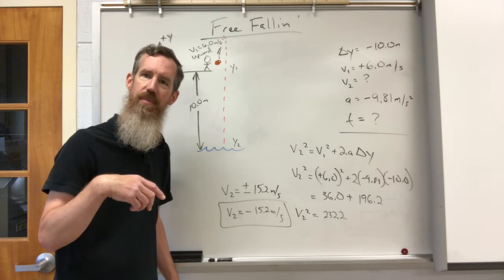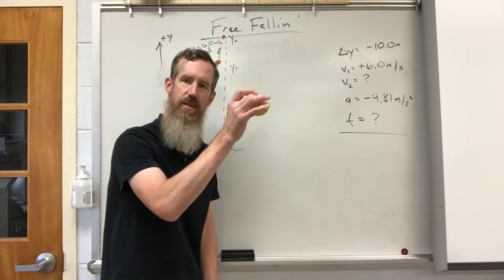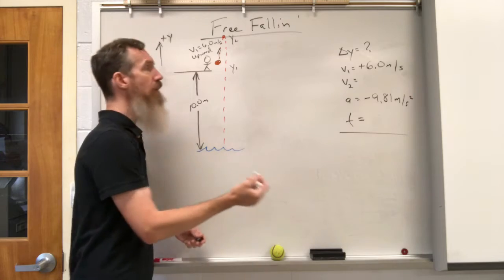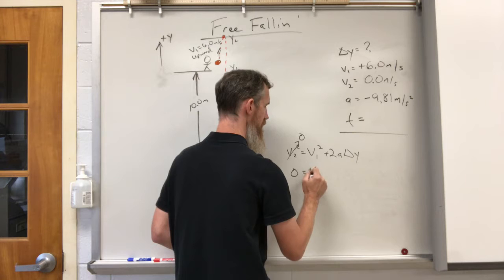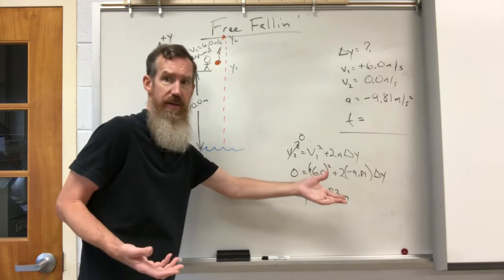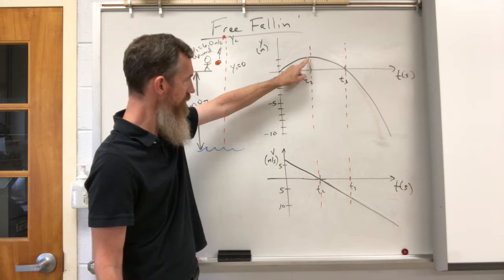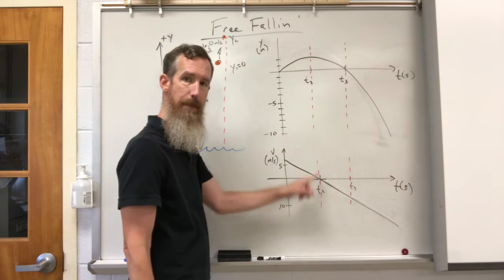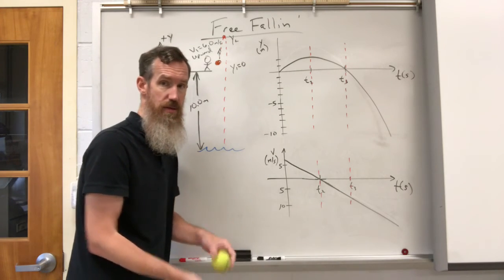Free fall, part 4